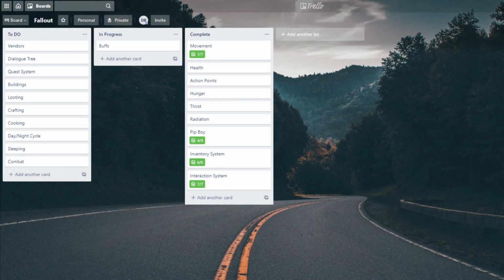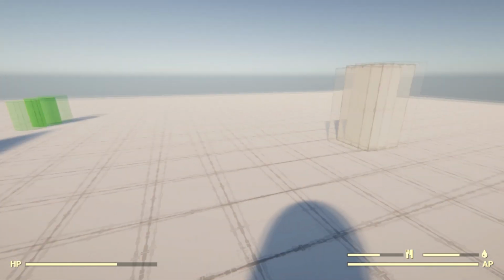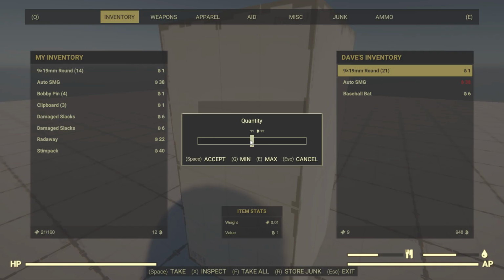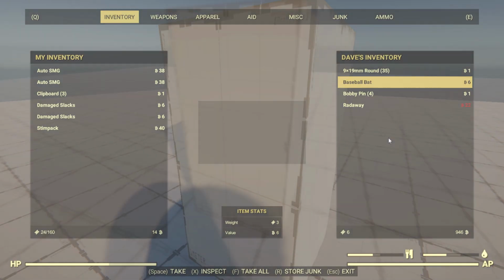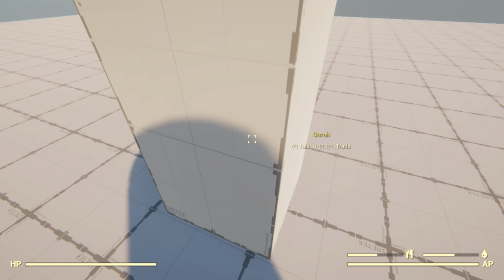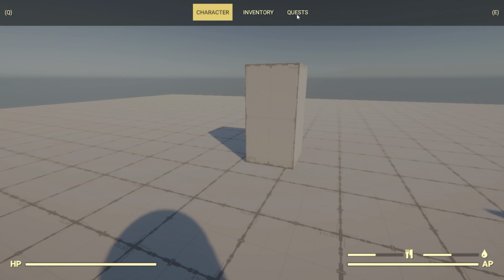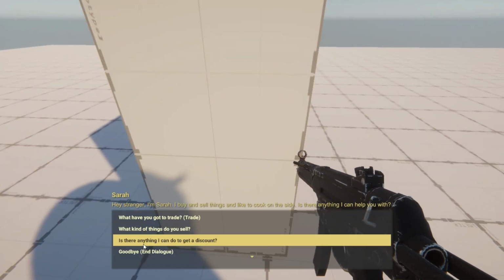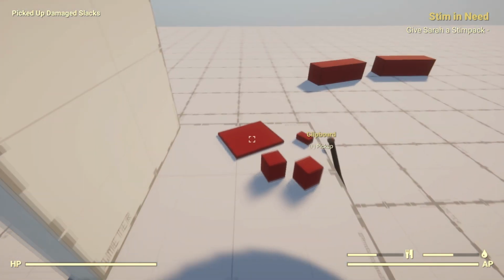[Devlog 6] Fallout Made in Unity - Vendors, Dialogue Tree's and Quests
Sorry for the delay! Took a little break over Christmas, but feeling refreshed and making good progress! Finished off the vendor system and made great progress on the dialogue and quest systems.

The next update is going to be insane, now that I have a modeller helping out!

| [ 👀 Continue? ] |

| [ 😍 Tutorials ] |

| [ 🔥 This Update ] |

0:00 Intro
0:50 Trello
1:26 Vendor System
2:30 Dialogue System
3:50 Quest System
5:36 Outro

| [ 🎶 Music ] |